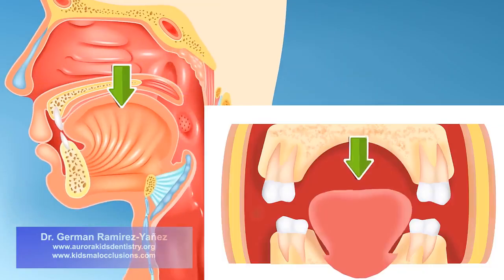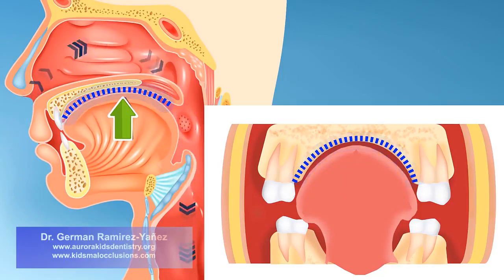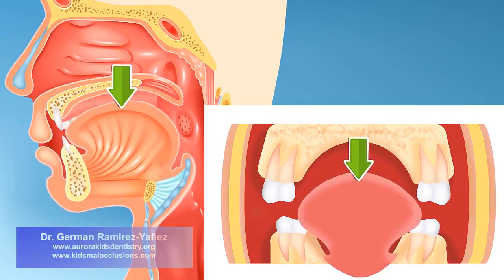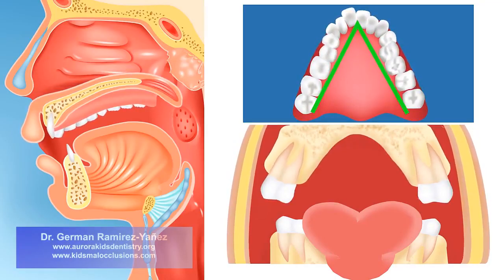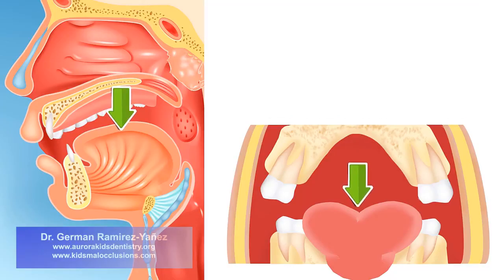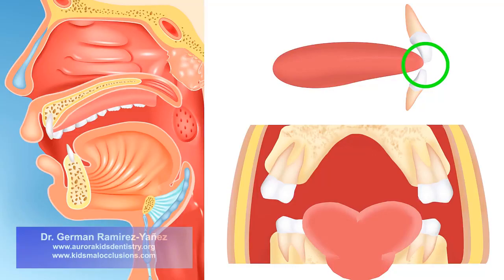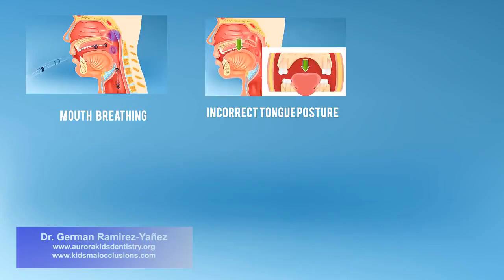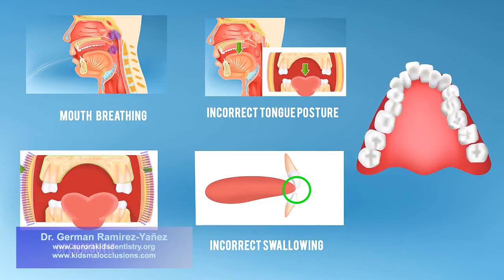Mouth Breathing in Children from Dr German Ramirez